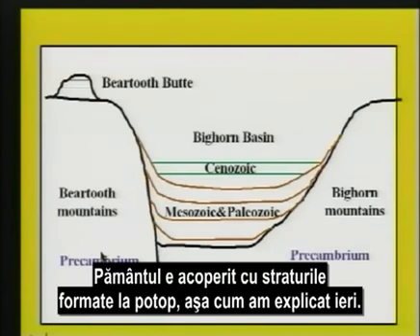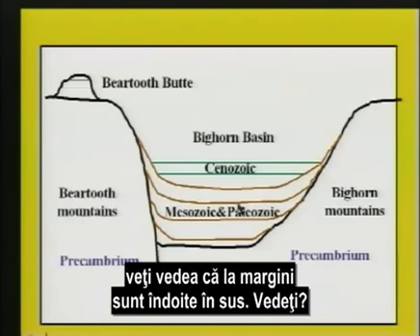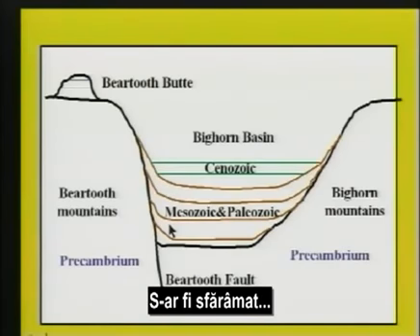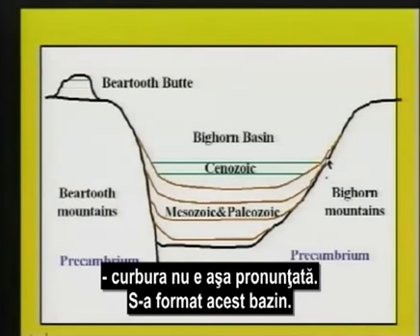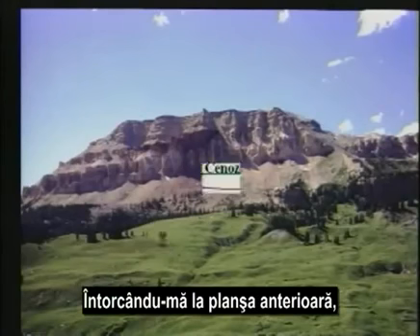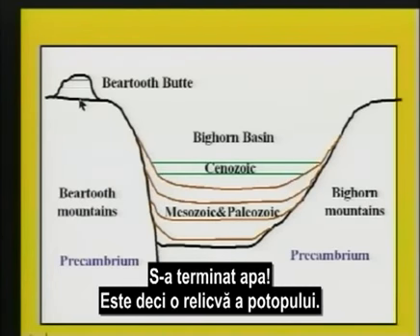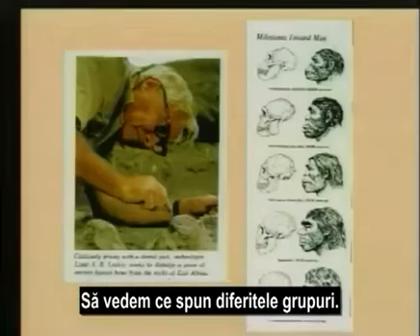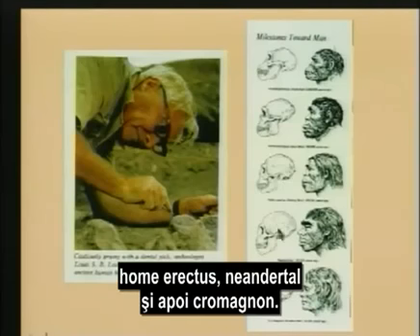103&104RO - A Universal Flood & Where Mammals Reigned (Romanian) / Genesis Conflict - Walter Veith